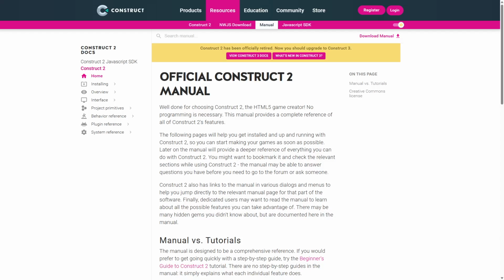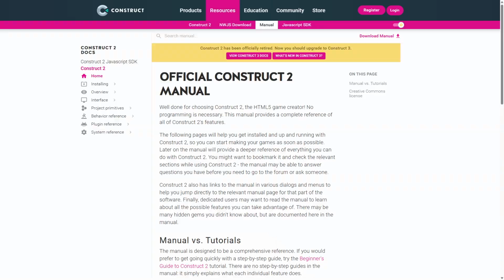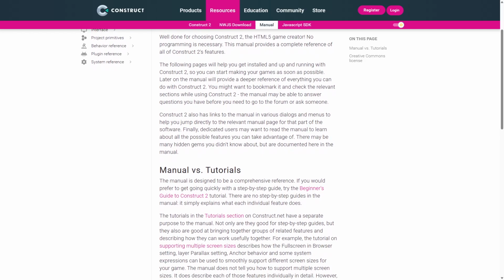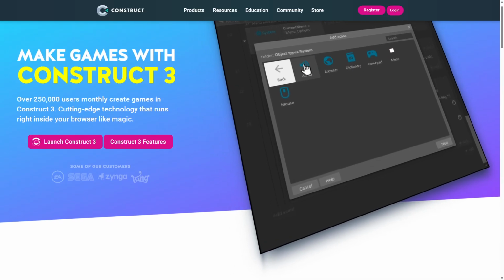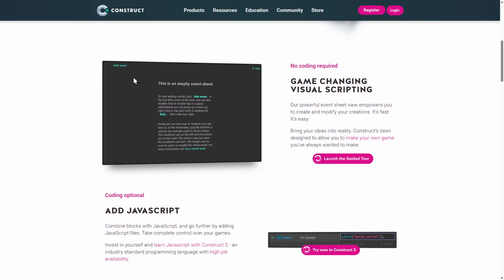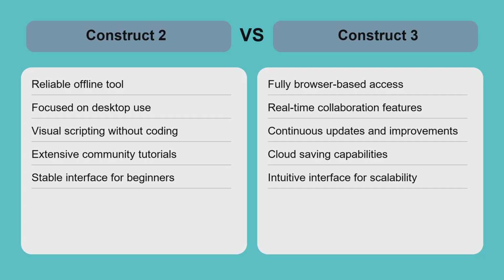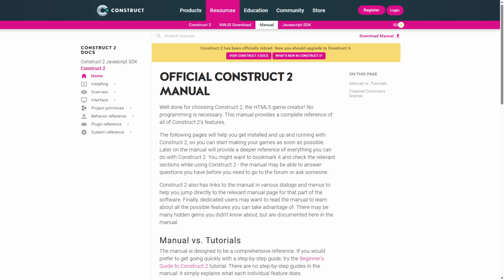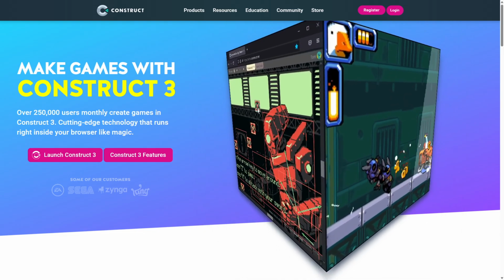Construct 2 vs Construct 3 Which Game Engine Is Better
This video teaches you the key differences between Construct 2 and Construct 3, helping you decide which game engine is better suited for your game development needs. We cover features, usability, pricing, and performance to give you a comprehensive comparison. Whether you are a beginner or an experienced developer, this guide highlights the pros and cons of each version. By the end of the video, you will have a clearer understanding of which engine fits your project requirements best.